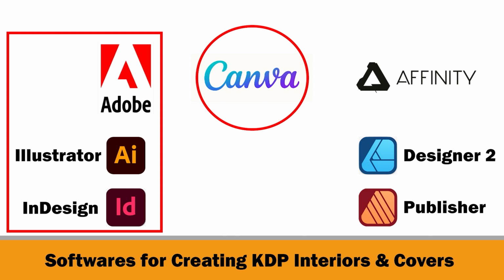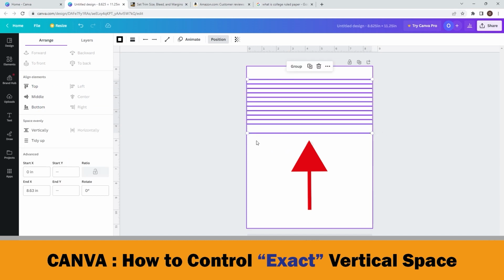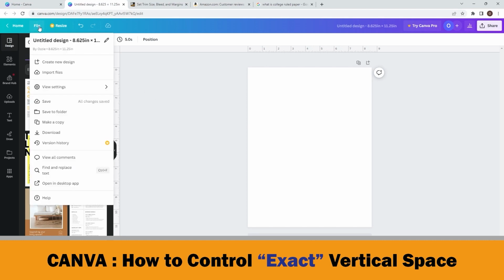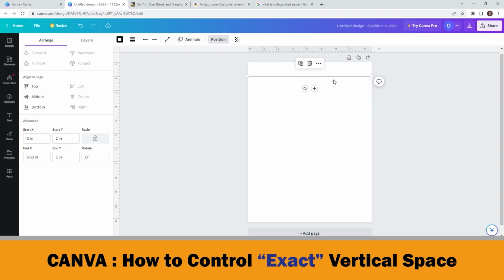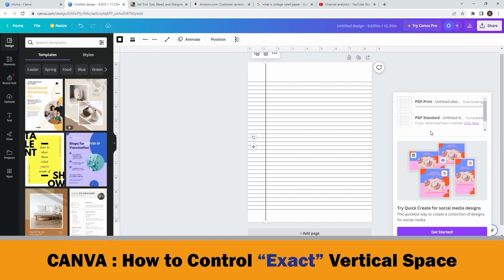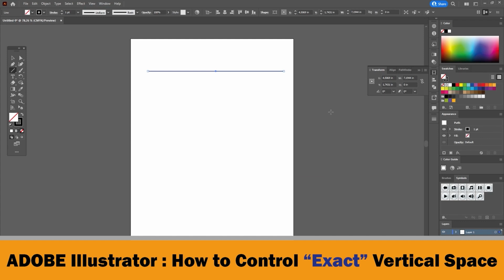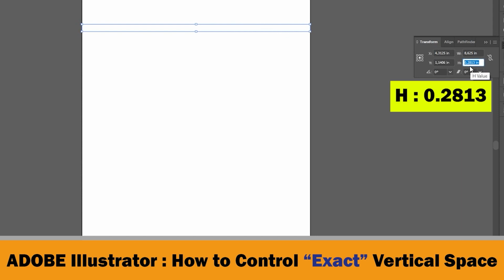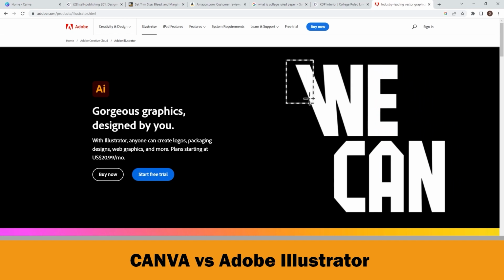Amazon KDP Canva vs Adobe Illustrator Tutorial: How to Create Lined Paper Journal Notebook? [BETTER]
There is a lot of software out there to create book covers and interiors for the KDP Low Content Book Publishing business. I prefer to use Adobe products for all my KDP Interiors and Covers. However, I know most of you use Canva Free or Pro versions for them. So, I decided to learn also Canva to compare it with other tools and understand its pros and cons. As making lined notebooks is the first step for most of us in our KDP Journies, firstly I started with the most popular Youtube tutorials about creating lined paper in Canva. However, I realised that there was no information in these videos about controlling the exact vertical space between horizontal lines. I was surprised because how can you publish notebooks which have some industry standards like “college ruled” or “wide ruled” if you can’t control the spacing between the horizontal lines? So, in this video, I am going to show you how you can control the vertical space between the lines both in Canva Free Version and Adobe Illustrator. I know it sounds back to basic, but I guarantee that it will help you create better KDP interiors.

Chapters:
0:00 Introduction - Amazon KDP Interior & Cover Softwares
1:32 How to Create Lined Paper in Canva ?
15:06 How to Create Lined Paper in Illustrator ?
23:30 Conclusion : Canva vs Adobe Illustrator ?

If you want to make money online by self-publishing no content and low contents books ( journals, notebooks, log books etc. ) on Amazon and create passive income from scratch, make sure to subscribe to my channel right now.